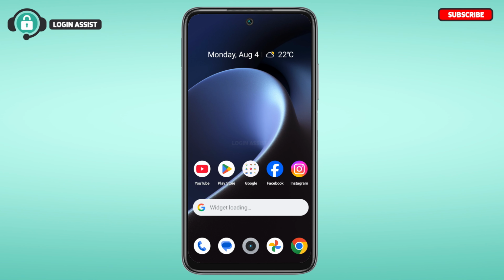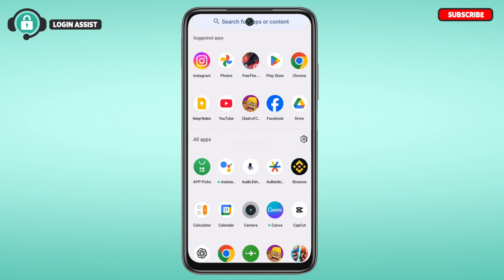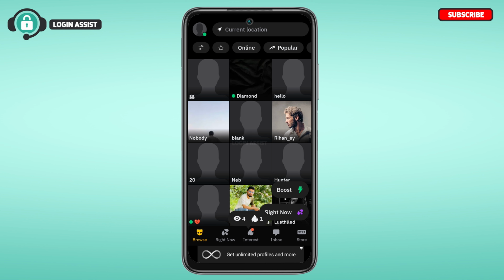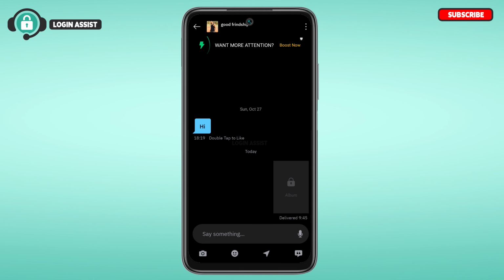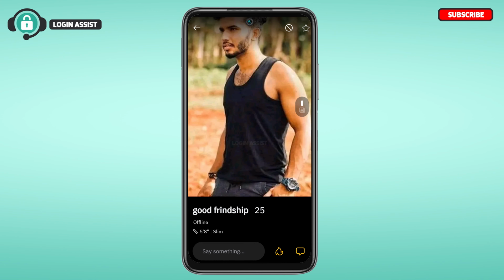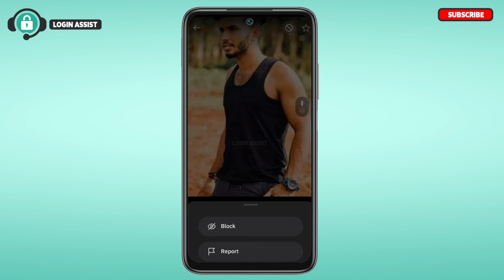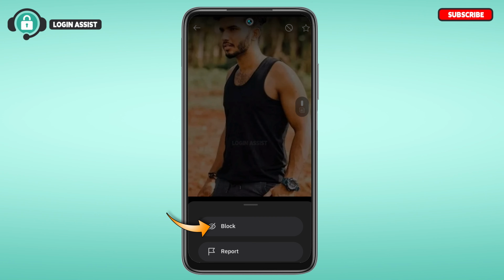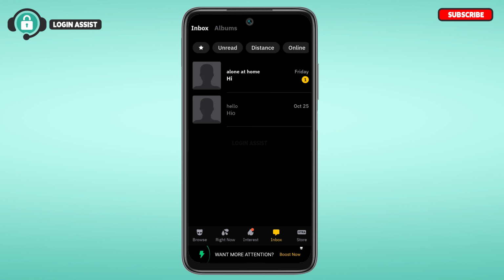How To Block Someone On Grindr 2025 | Add People To Block List In Grindr Account | Grindr App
Follow these steps to block someone on Grindr:
1: Open the Grindr application.
2: Tap the Inbox option at the bottom of your screen.
3: Tap the chat of the person you want to block and tap on their profile name at the top.
4: Tap the Block icon at the top right and tap on Block.
5: Then, tap on Yes.
These steps will help you add people to the block list in your Grindr account.

Watch this tutorial video for the process and steps to block someone on Grindr account.